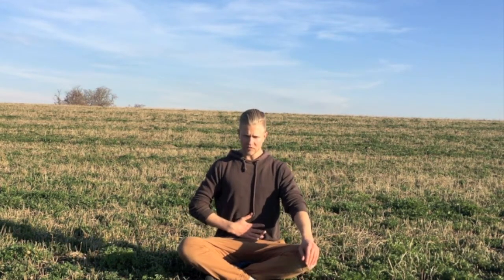Tantric Orgasmic Breathing // The Double Helix Breath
The Double Helix Breath is a powerful way to activate sexual energy and circulate it throughout the body. This practice can clear blockages from the body and create intense states of orgasmic bliss. When used in sexual activity, this breathing can intensify the sexual experience and bring about full-body orgasms.

This is a very intense breathing technique, I recommend practicing it while lying down.